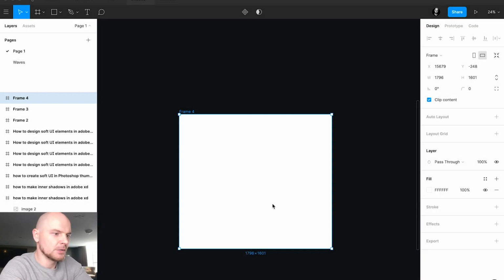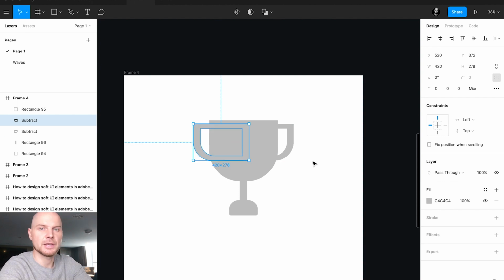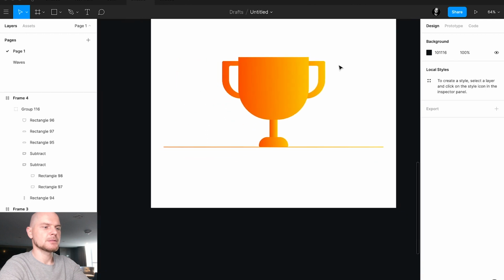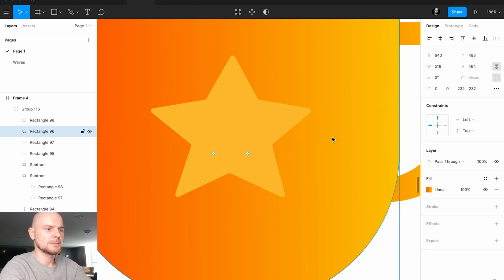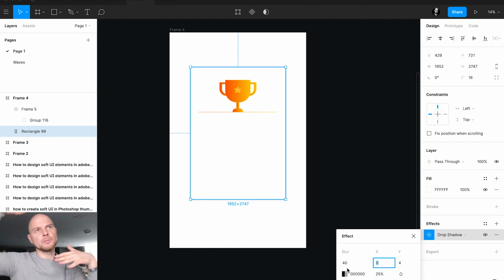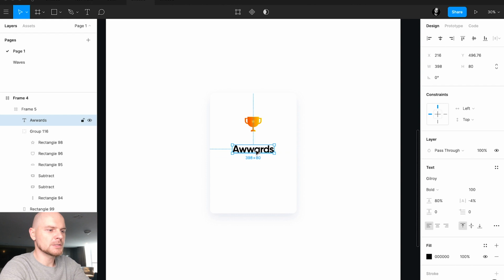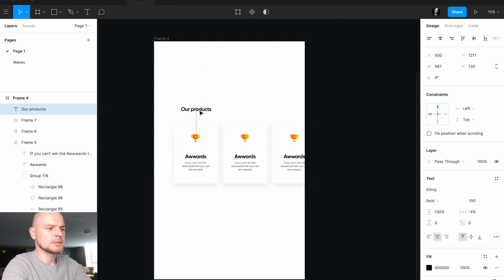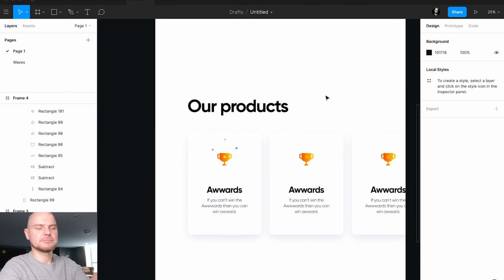HOW TO CREATE ILLUSTRATIONS USING ONLY RECTANGLE.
Hey hey hey friends,

Today you will know how to create an illustration using just a rectangle, how to draw a trophy/cup, how to create UI card and also how to set the priority of elements in just one section.

A rectangle is the most flexible shape in such tools like Figma, Sketch, Adobe XD, Illustrator, Invision studio or Photoshop. You can create an oval, pill, circle, arch and even a star out of it.

So, watch the video and let me know if you've ever tried to create illustrations using just a rectangle.

For 1-on-1 coaching message me to alex(at)alexunderhess.design